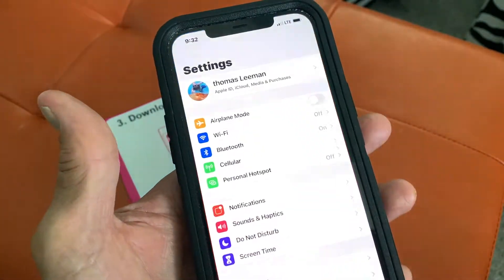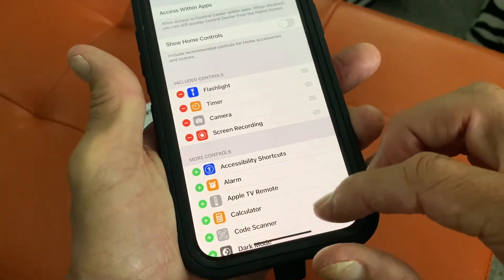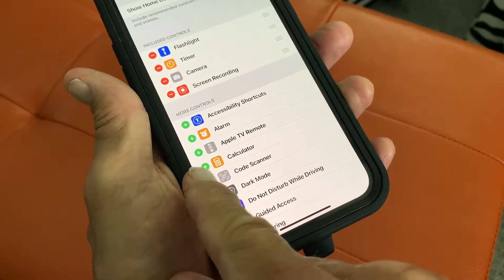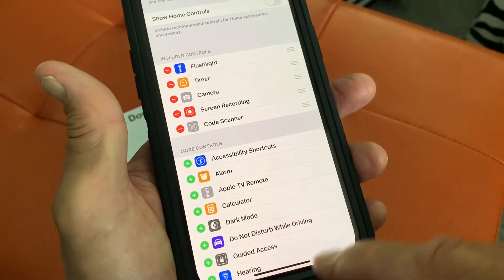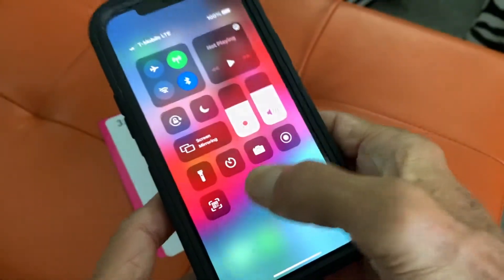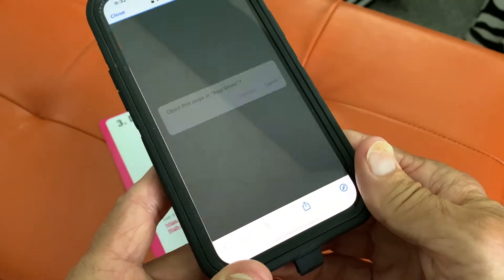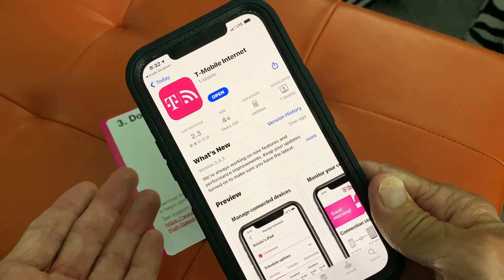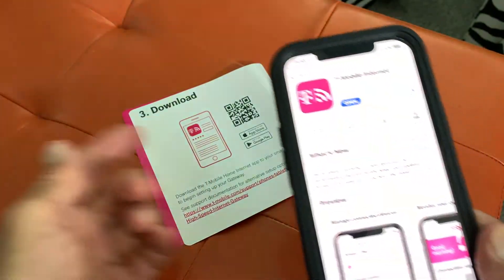How to find your QR code scanner on iPhone 12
How to find your QR code reader on iPhone 12